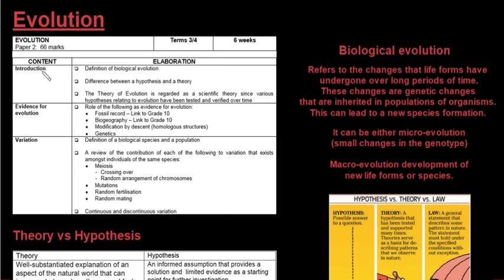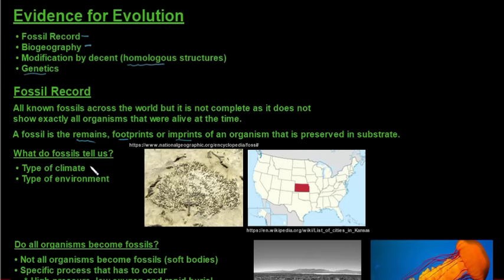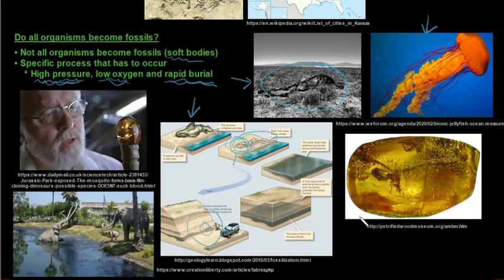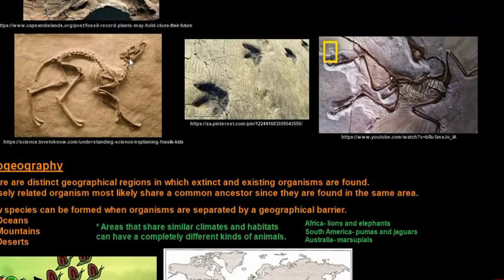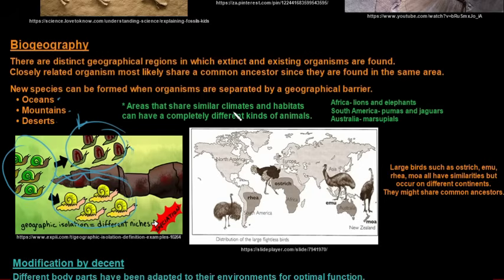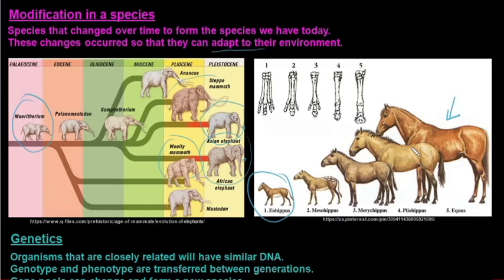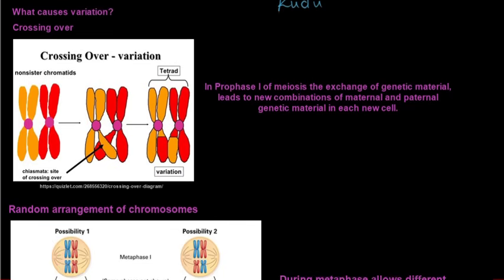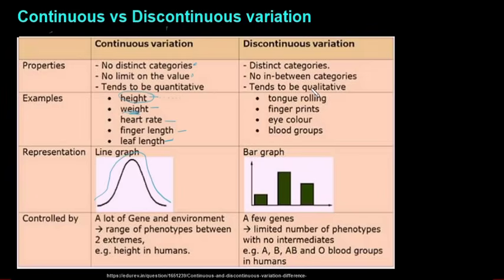Grade 12 Life Sciences Evolution Part 1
In this video we look at the evidence for evolution and factors that cause variation.

Resources:
The Answer Series Grade 12 Life Sciences Part 2